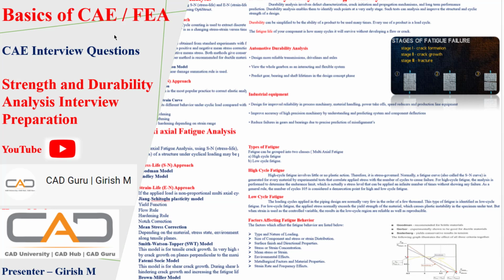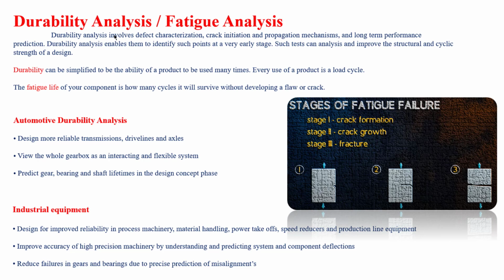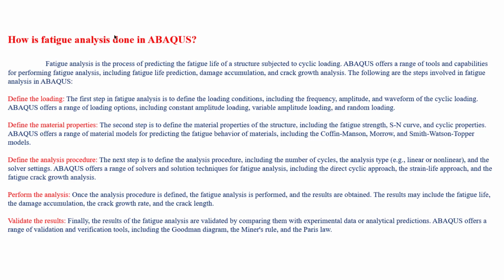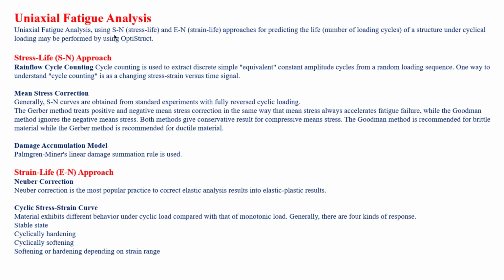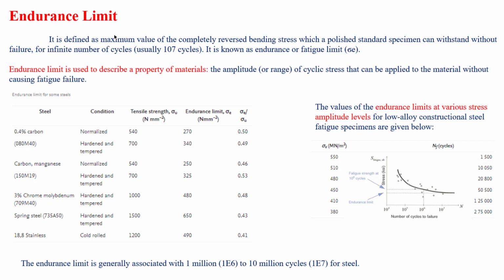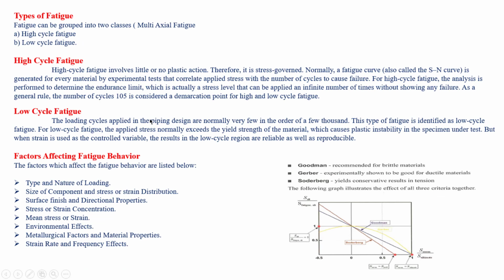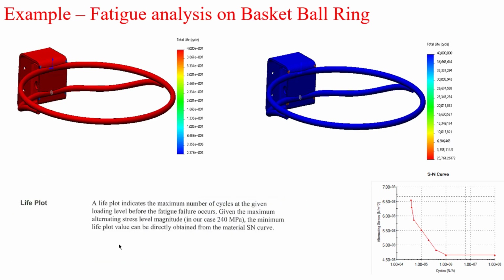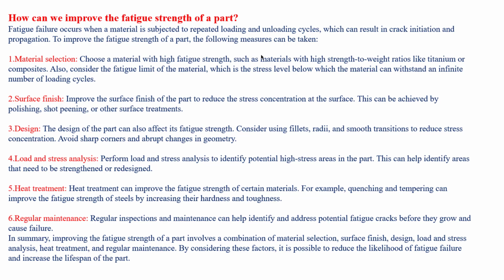Basics of CAE/FEA | Strength and Durability Analysis|CAE Engineer|Stress Engineer |Fatigue Analysis